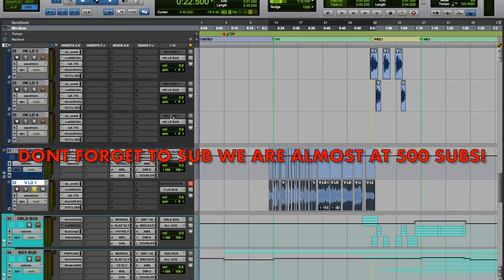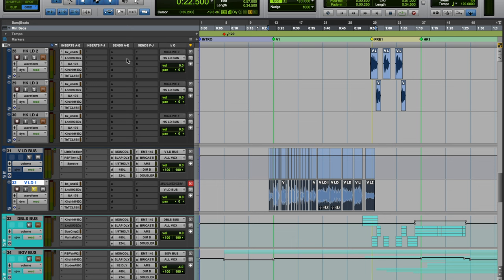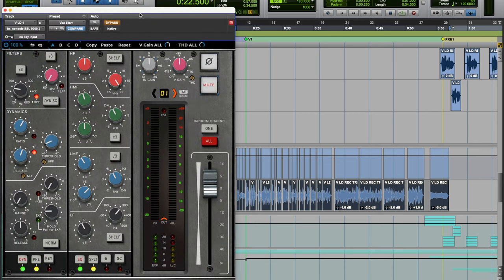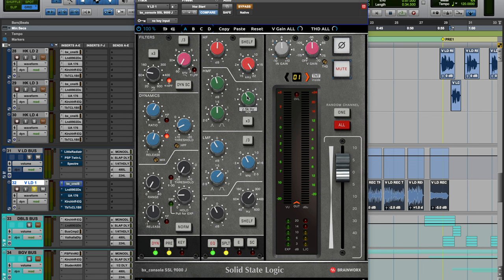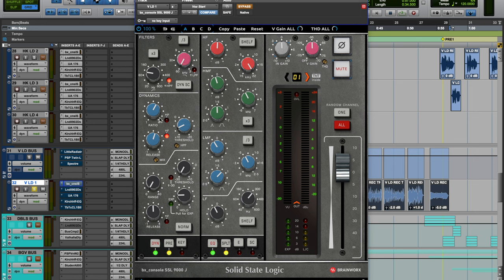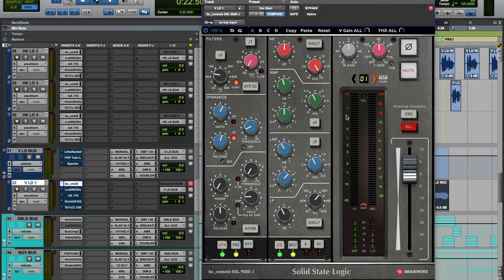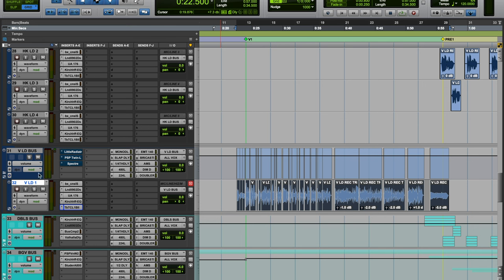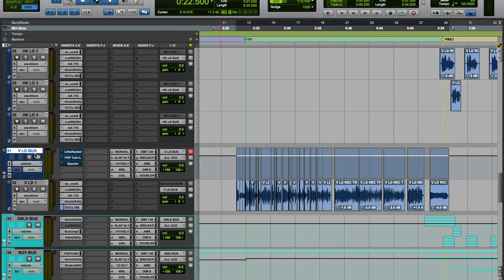Mixing Rap Vocals.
Socials

Amazon Links 🔽
Acoustic Panels

Skip Around Here:
0:00 Start
1:20 Gear Used
2:40 Dry Vocals
3:17 Clip Gain
4:25 PA SSL 9k J
9:40 PA Lindell 902 De-esser
11:20 UA 176 Compressor
15:12 PA Kirchhoff EQ
19:20 Softube Tubetech
21:07 Aux Bus Note
22:04 Soundtoys Little Radiator
24:18 PSP Twin-Limiter
26:50 Waves Factory Spectre
29:40 Outro